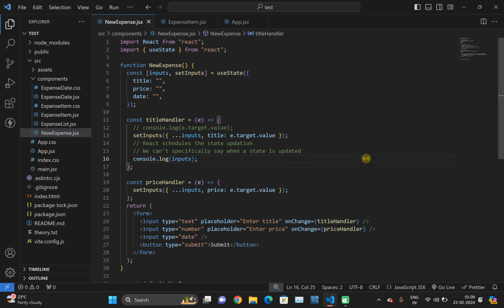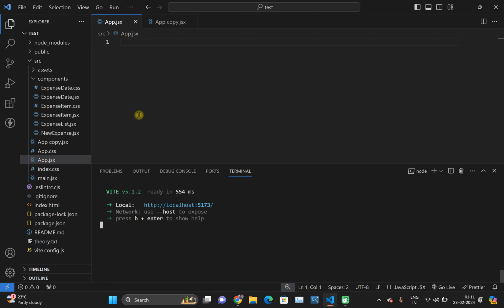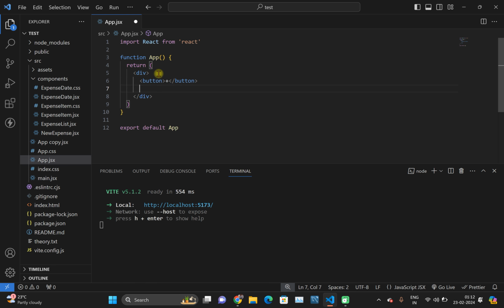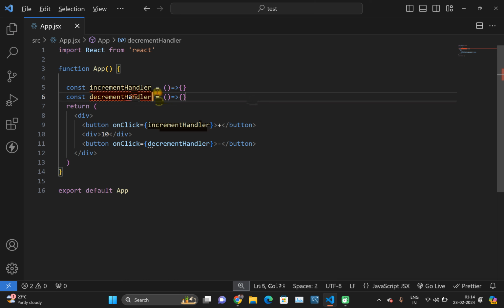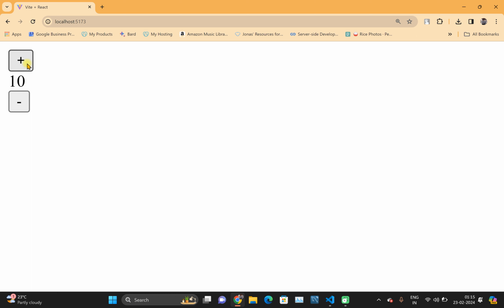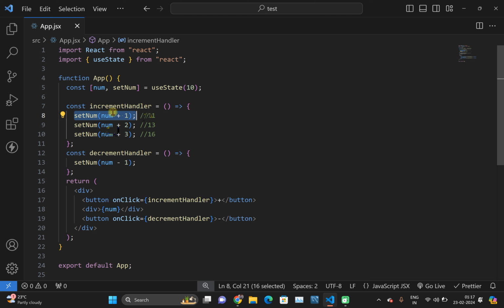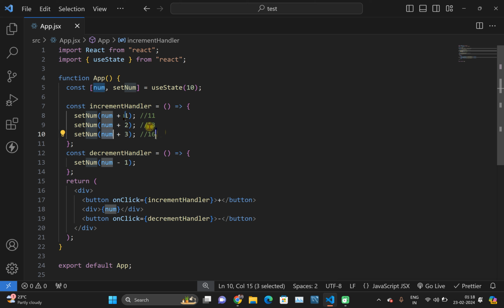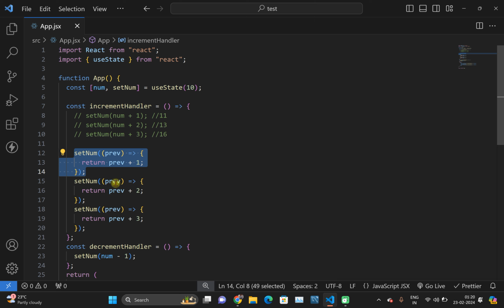4. Counter app